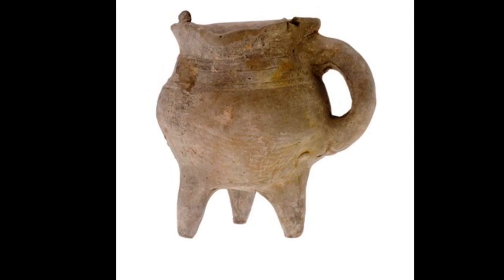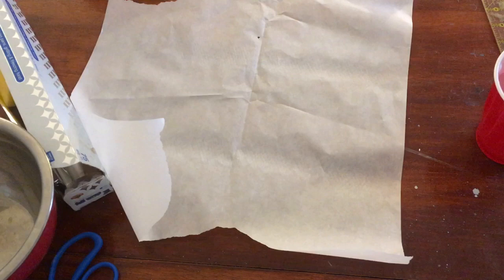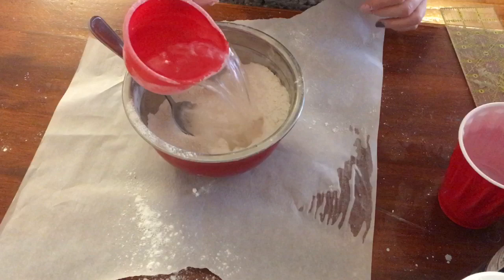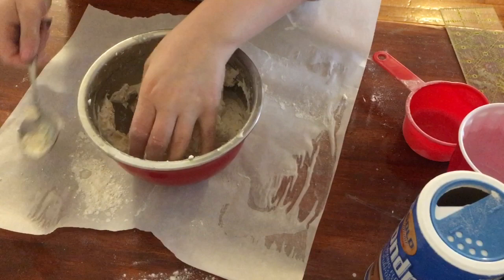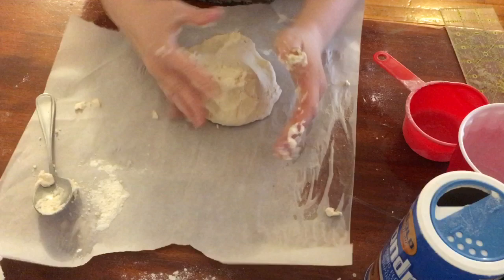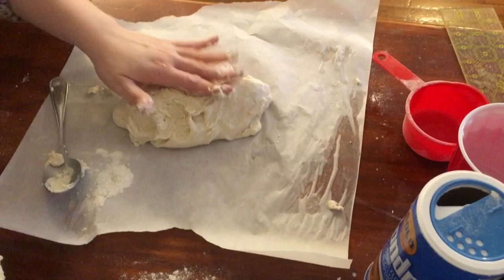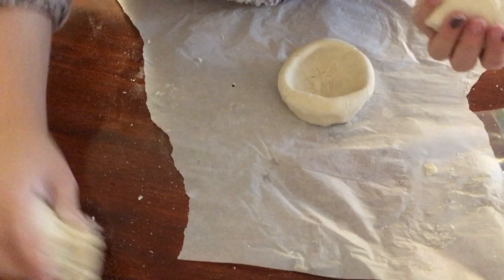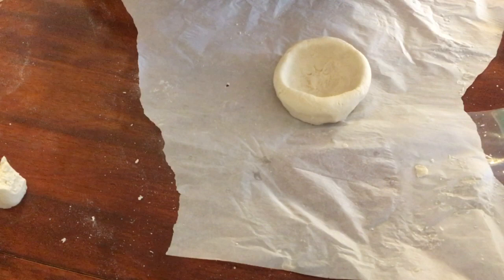K-1st Pinch Pot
Directions for air dry clay included in video.  Student will need help making clay.  -supplies needed include:
2 cups of flour
1 cup of salt
2/3 of cold water